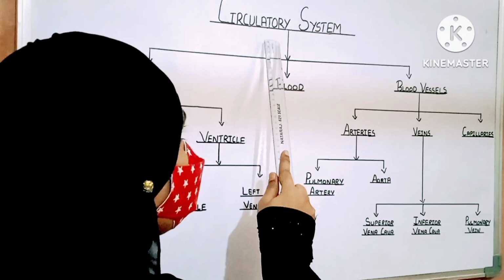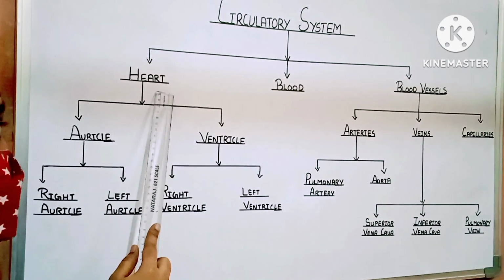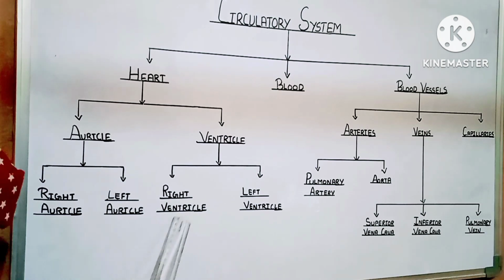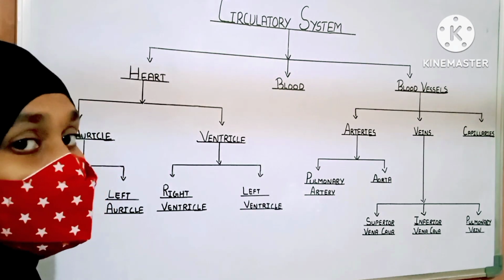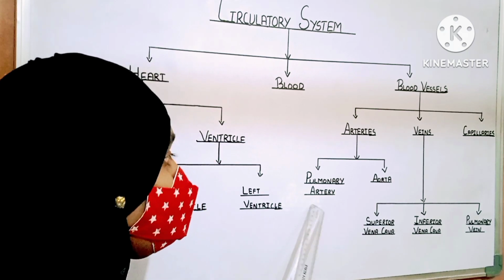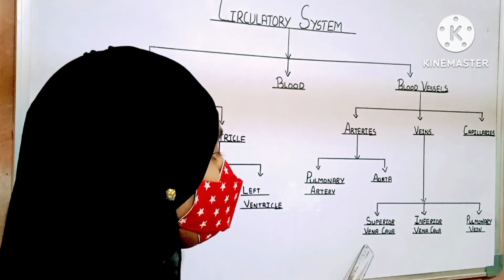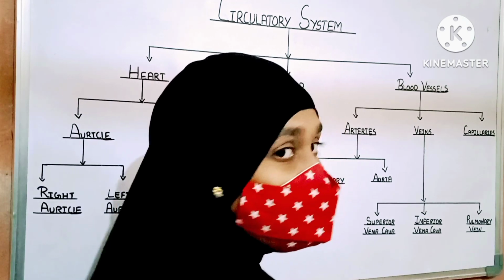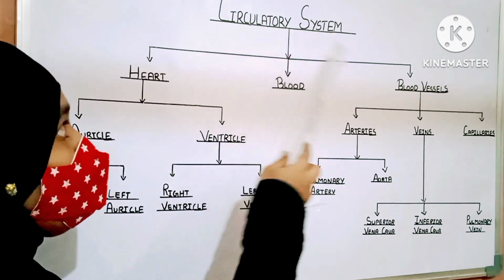flow chart of circulatory system in human body | flow chart kaise banaye easily 😊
flow chart of circulatory system in human body  | flow chart kaise banaye easily  | explanation of flow chart of circulatory system

Flow chart kaise banaye
flow chart model of heart
flow chart explained about heart
explanation of flow chart in english
circulatory system of flow chart for class 5
how to draw a flow chart  of circulatory system diagram
flow chart of circulatory system
flow chart of circulatory system in human heart
circulatory system flow chart
explained about circulatory system by flow chart
flow chart of heart complete explanation  brief explanation of circulatory system by flow chart
easy explained about flow chart in circulatory system
simple and easy explanation of flow chart
brief explanation of circulatory system
drawing  flow chart
how to draw a flow chart of circulatory system